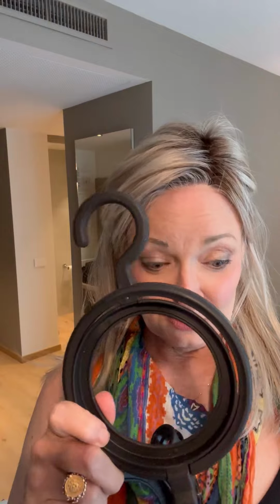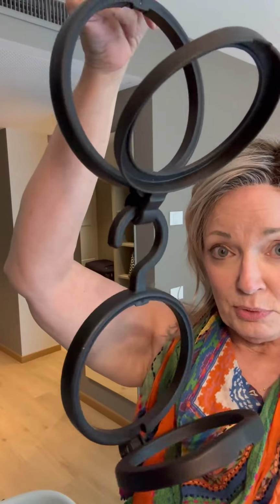The Ultimate Guide to Traveling With Your Wigs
The Ultimate Guide to Traveling With Your Wigs  When traveling with Wigs this is what I do!  Keep it simple and be stress free.  Satin bags and hangers are my must haves!  I also bring a heat tool and Shampoo and Conditioner.  Wig wearing is fun and takes away the stress of not having the perfect hair.  Wigs provide instant style and the perfect look.  I'm wearing my Star Quality by Raquel Welch.

Xoxo Mel B